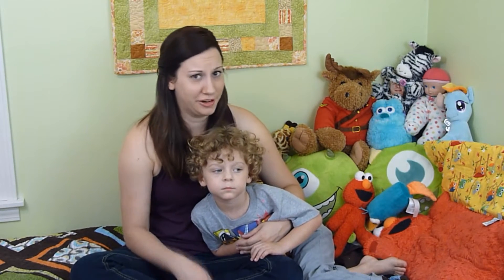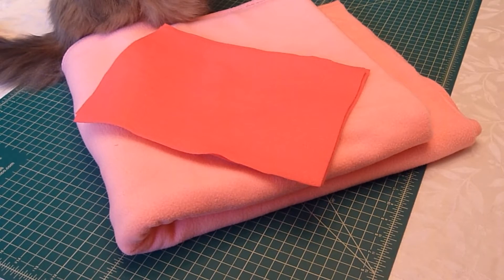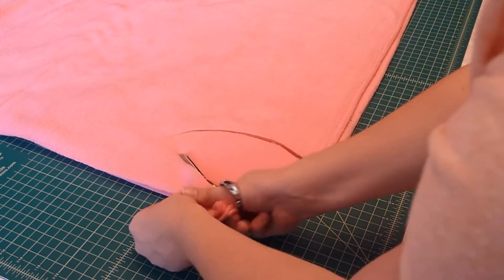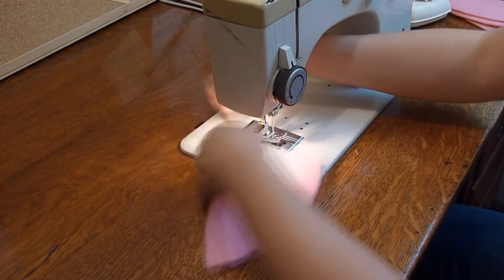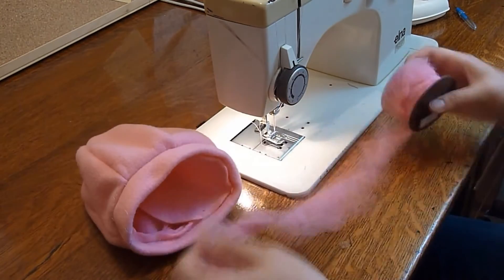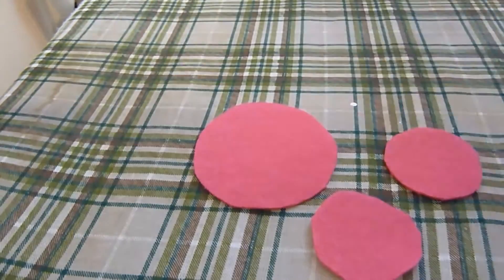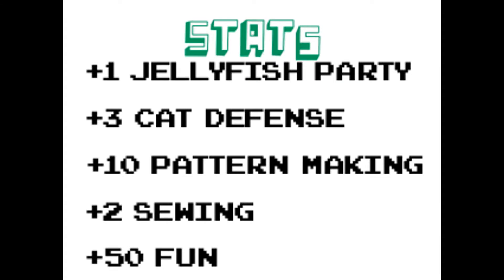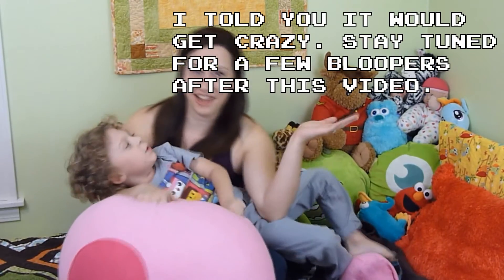Level Up the Geek - Episode 6 - Spongebob Jellyfish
My son loves Spongebob, so I decided to make him his very own stuffed Spongebob Jellyfish. Check out our tutorial to make your very own DIY Spongebob Jellyfish plush toy!